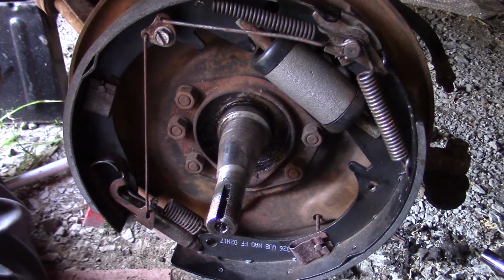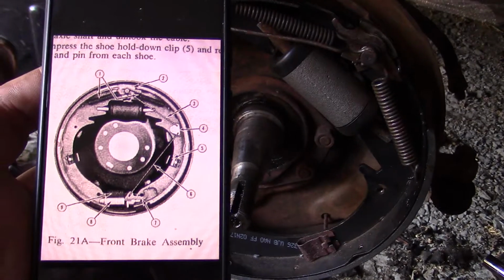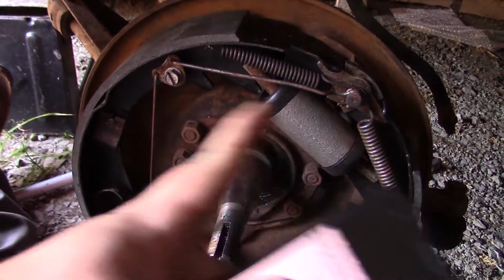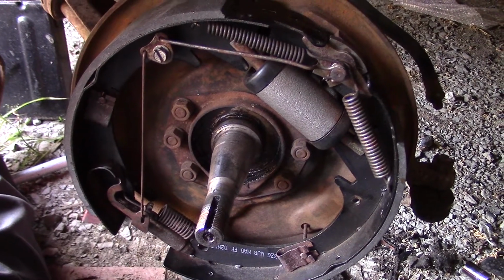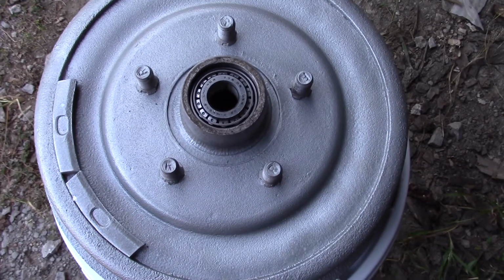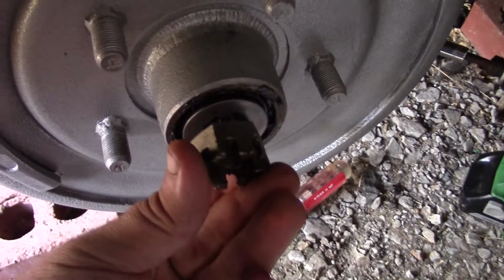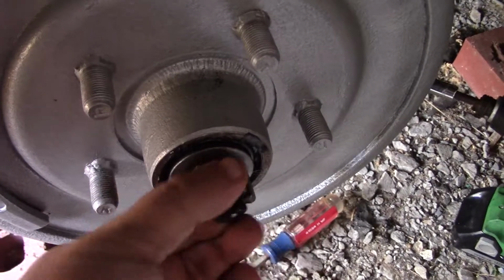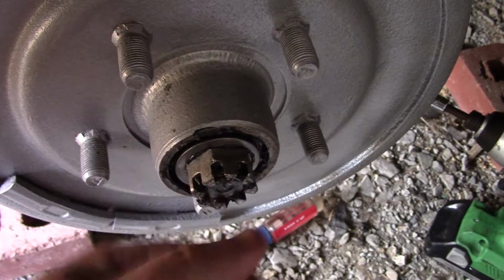Installing front brakes on the Lark (finally)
I finally installed the front brakes.  Thanks nummnuts22 for the reminder about the manual.  I didn't think to look there...